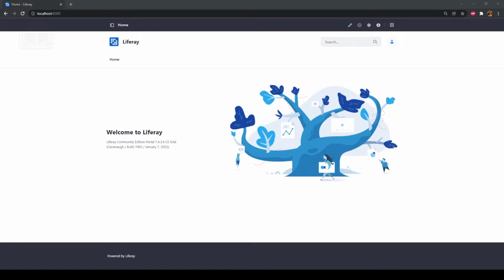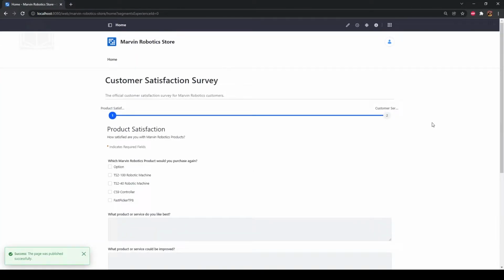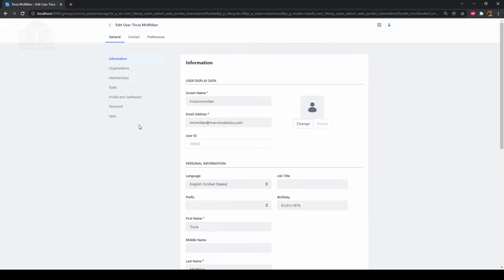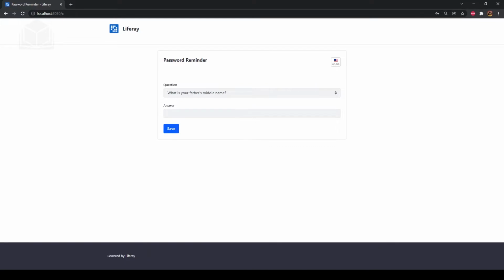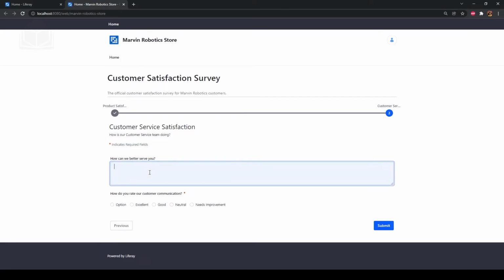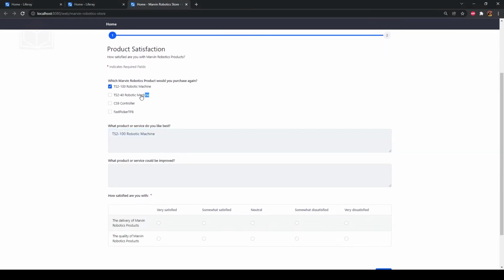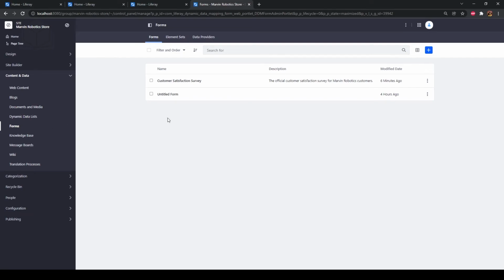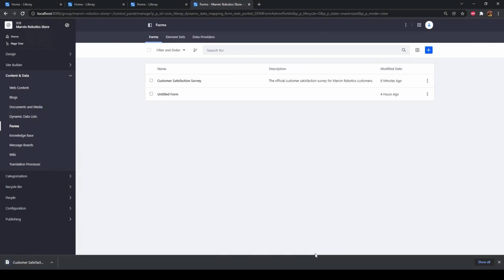7.4 Exercise Gathering and Viewing Feedback